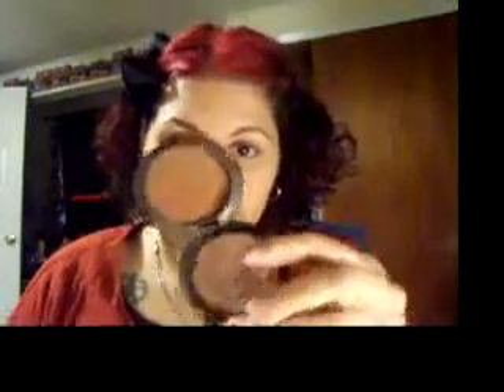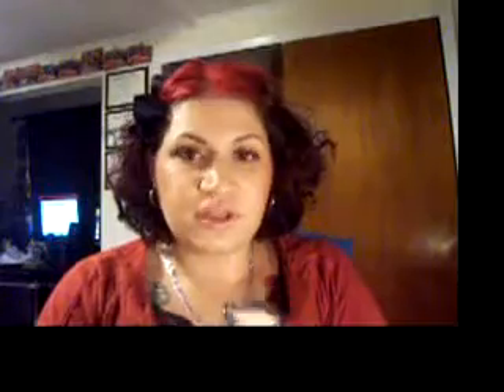Wearing makeup without looking like you are Makeup Tutorial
Twitter stalk me!! I tweet waaaay to much!!!